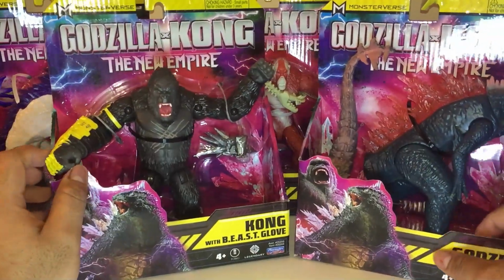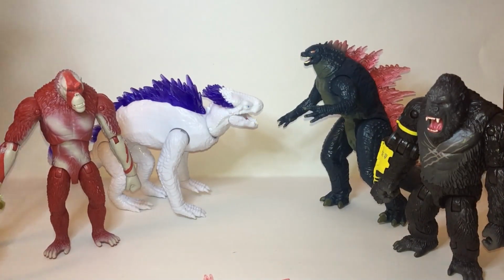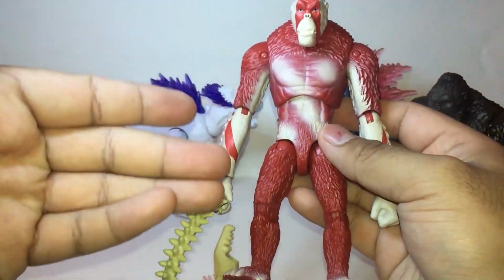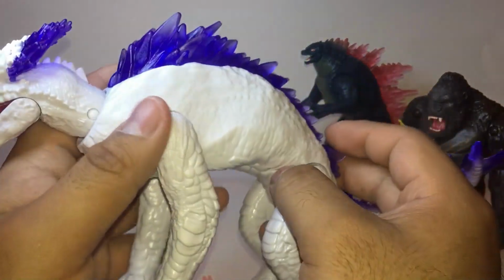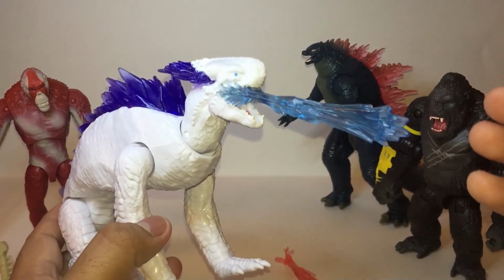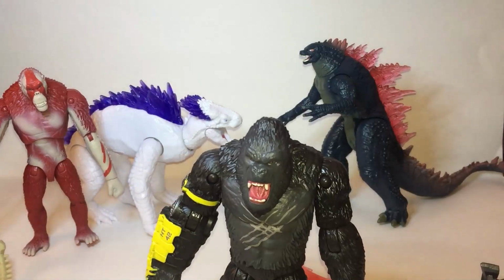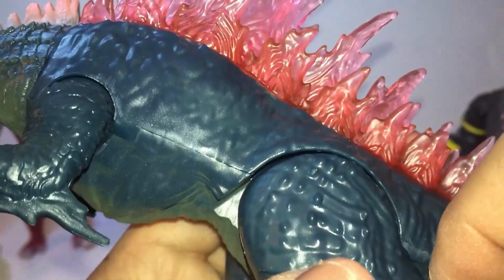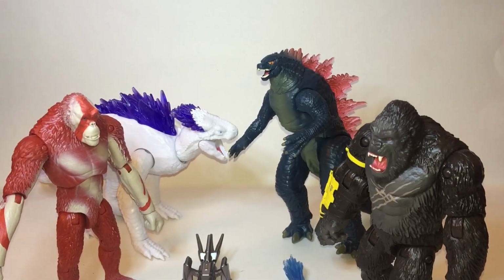Godzilla x Kong The New Empire Toy Haul! Godzilla, Kong, Skar King, Shimo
Toy Haul of the upcoming Godzilla x Kong The New Empire toyline! let me know what you think of this video and the toys! I'll be sure to watch the movie when it comes out